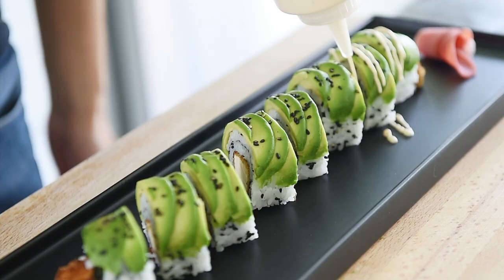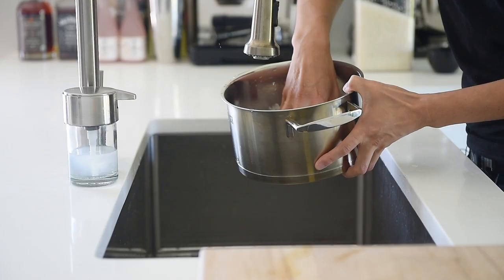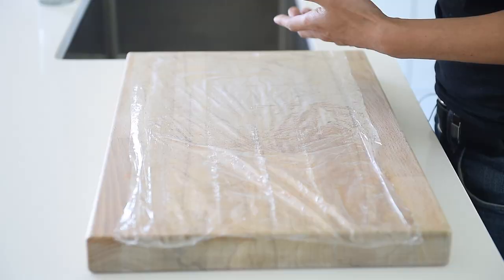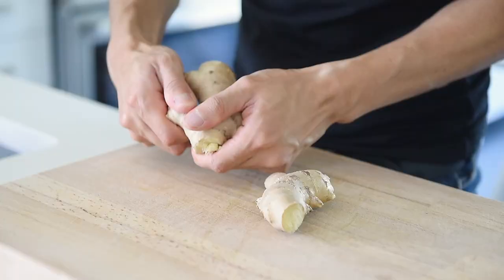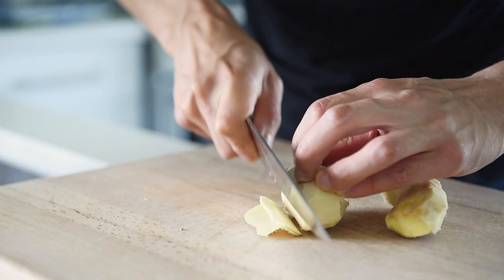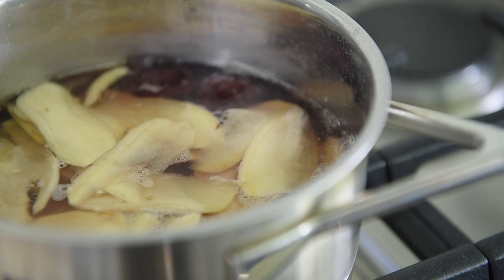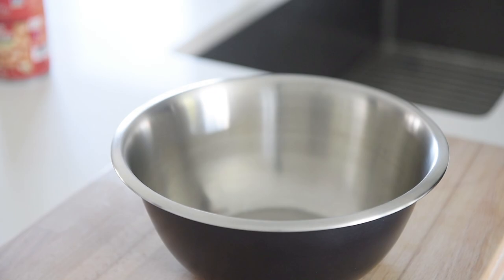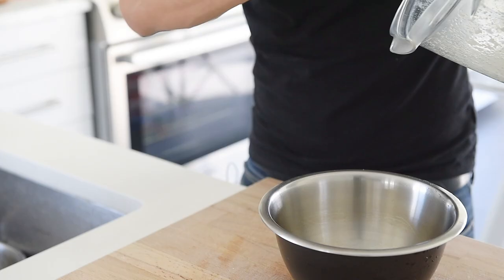Pink Pickled Ginger | Sushi Rice | Thick Mayo | VEGAN SUSHI MASTERCLASS (PREVIEW FULL 1st CLASS)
LEARN HOW TO MAKE PICKLED GINGER, SUSHI RICE, and a THICK CHICKPEA MAYO for VEGAN SUSHI!

LAY HO MA!!  Welcome to a preview of the full 1st class as part of the 5 class series in the exclusive vegan sushi masterclass.  I'm so proud to have us making incredible sushi together right at home.  In this 1st class, you will learn how to make sushi rice without a rice cooker, a beautiful pink pickled ginger, and a thick mayonnaise all in preparation for making some stunning sushi.  In the other 4 classes, you'll learn how to make a simple veggie roll, a crispy broccolini roll, a dynamite roll, and the incredible premium nigiri platter.

SUSHI RICE ON STOVETOP (without a rice cooker)

Ingredients:
2 cups uncooked sushi rice
3 tbsp rice vinegar

Directions:
1. Rinse and drain the rice 2-3 times with cold water
2. Add the 2 cups of water to the rice and heat up on the stovetop on medium high
3. Right when the water starts to bubble, turn the heat down to medium low.  Give the rice a good stir (removing any that is starting to grab the bottom of the pan), cover the pot, and let it cook for 15min
4. After 15min, turn the heat off and let it continue to steam for another 15min.  Do not let it cook any longer or else the rice will overcook
5. When the rice is done, transfer to a large bowl.  Add the rice vinegar and fluff with a rice paddle or spatula.  Then, gently pat the rice to line the sides of the bowl.  This will accelerate the rice to cool.  Wait 10-15min

PICKLED GINGER

Ingredients:
2 large pieces ginger (120g)
2 cup water
1 tbsp pink salt
2 tbsp cane sugar
½ cup rice vinegar
3 frozen sweet cherries (or a radish)

Directions:
1. Peel and slice the ginger into really thin slices
2. Add the water, ginger, pink salt, and the cherries to a small saucepan and bring to a boil stirring occasionally to dissolve the salt.  The cherry will give the ginger it’s amazing pink color
3. Once the water comes to a boil, let it cook for about 8min
4. Add the cane sugar to the jar.  Then, transfer one of the cherries to it followed by the ginger slices
5. Pour in the rice vinegar.  Be sure to pour enough vinegar to submerge all of the ginger but still leaving a little bit of space up top.  Place the lid onto the jar and give it a good shake to dissolve the sugar
6. Transfer to the fridge for at least 2 days before serving

CHICKPEA MAYO

Ingredients:
400ml can of chickpeas*
1 tbsp lemon juice
1 tbsp canned chickpeas
1 tbsp dijon mustard
1 ¾ cups grapeseed/veggie oil
(drizzle in a little more for an even thicker mayo)
generous pinch pink salt

*this can have me about 3/4 cups of aquafaba (apologies for the audio as it sounds like 3 plus a 1/4 cups)

Directions:
1. Empty the can of chickpea water (aquafaba) into a small saucepan
2. Boil the aquafaba on medium high heat for 5-6min stirring often
3. Add some ice to a large mixing bowl, then place a smaller bowl on top of the ice
4. Pour in the chickpea water and stir until cold
5. Transfer the chickpea water to the blender.  Then, add in the Dijon mustard, lemon juice, and 1 tbsp of chickpeas
6. Blend on the highest setting to pulverize the chickpeas. Then, turn it down to medium to medium high
7. Slowly pour in the oil. The mayo will start to thicken up (adjust and pulse the speed if needed)
8. Transfer the mayo to a mixing bowl and add a generous pinch of pink salt. Fold to combine